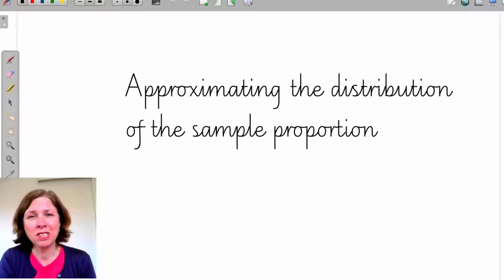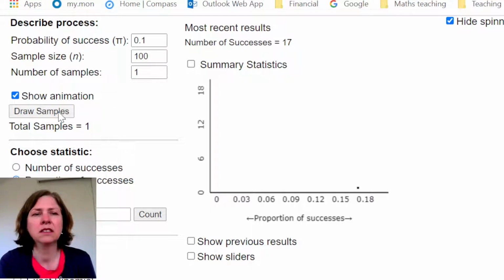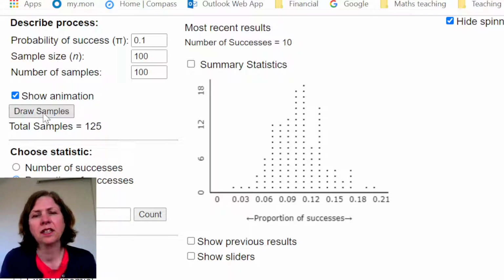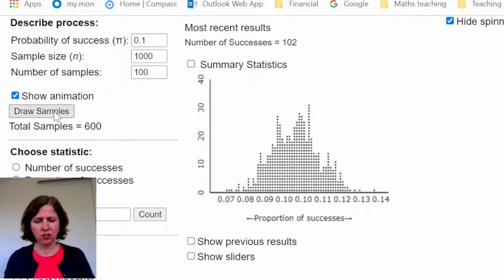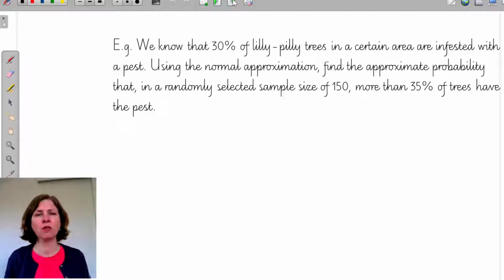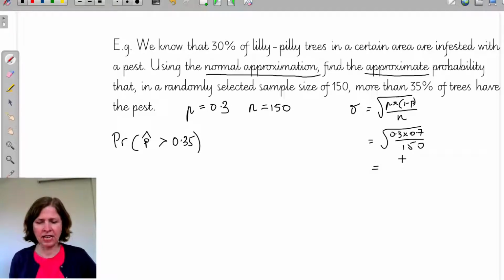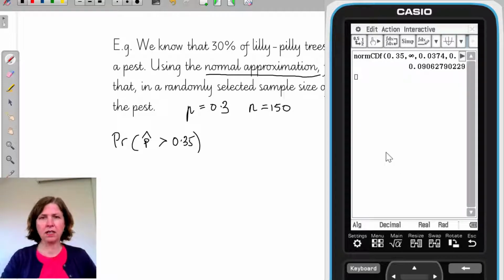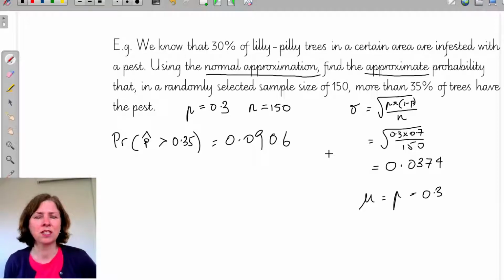Year 12 Probability: Approximating the distribution of the sample proportion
In this video we see that the distribution of the sample proportion is approximately normal when we have a large sample and large population.
We work through one example at 6:37.

VCE Maths Methods 3/4, Probability, sampling and estimation
Casio Classpad CAS calculator